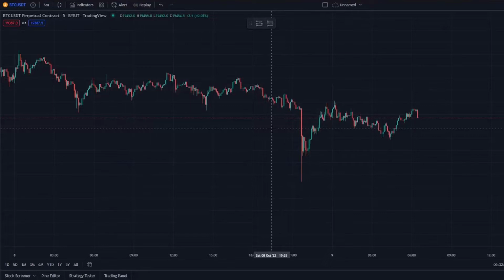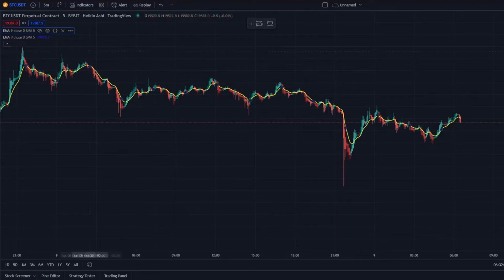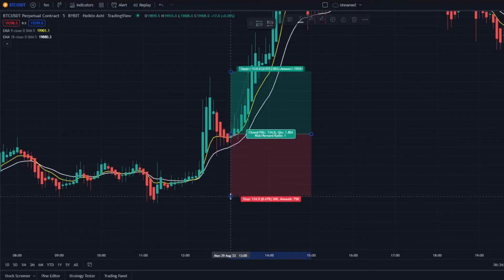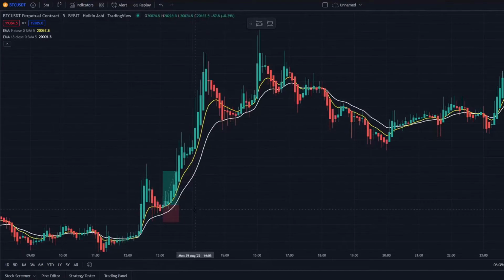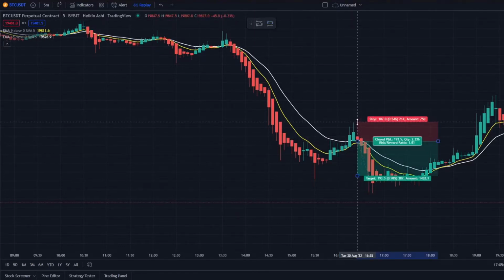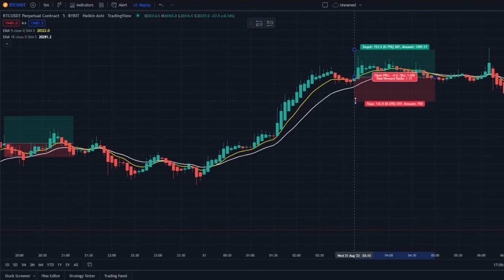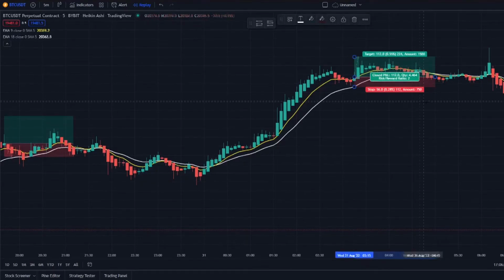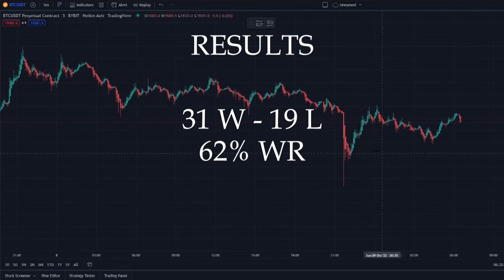The MOST Profitable Day Trading Strategy! (Heikin Ashi Pullback Trading)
In this video I show you how to trade pullbacks using the Heikin Ashi candles. This is an extremely profitable trading strategy, but always make sure to back test every strategy on the trading pair that you will be using!

Trading is always involved in financial risk. Only trade what you can afford to loose!

Keywords Ignore these:
RSI indicator
Crypto Bitcoin
Forex trading
Swing trading strategy
Stock Market
Finance
investing